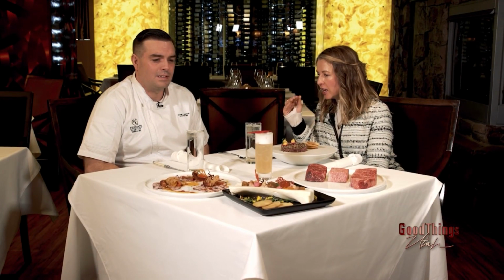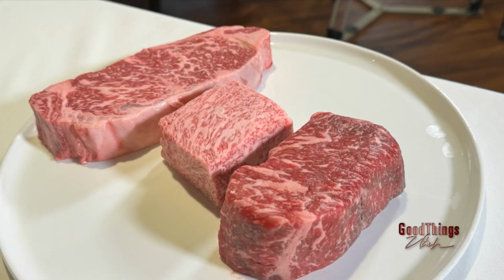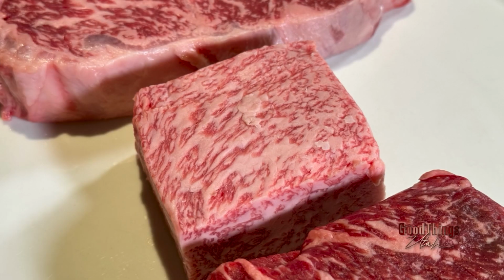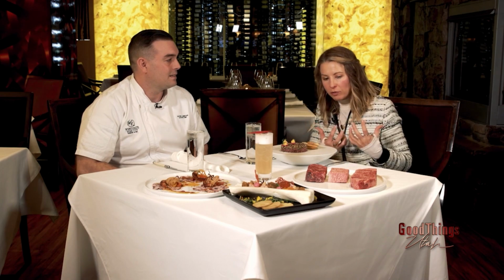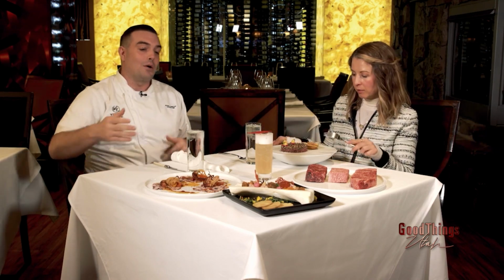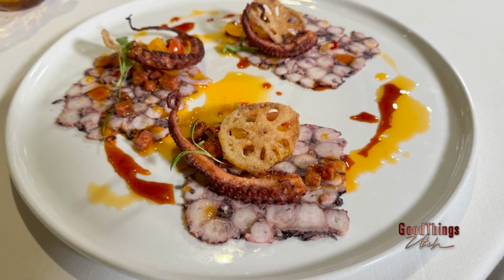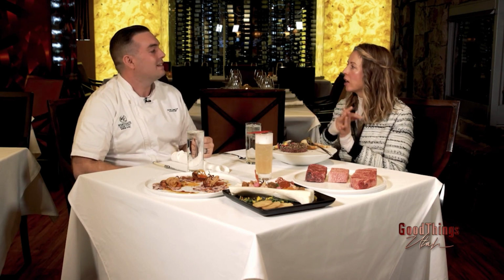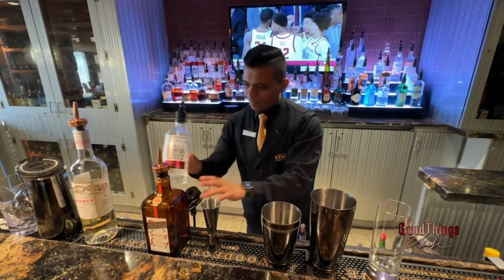Edge Steakhouse: a cutting-edge culinary experience Taste Utah has to visit!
Edge Steakhouse

Westgate Resorts, 3000 Canyons Resort Dr, Park City, 84098